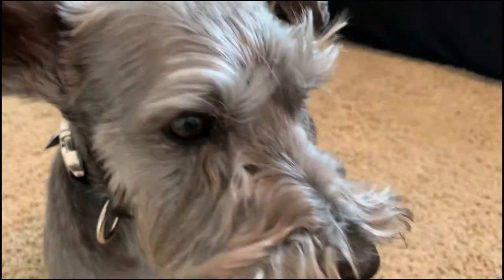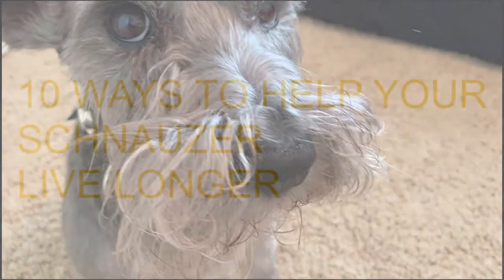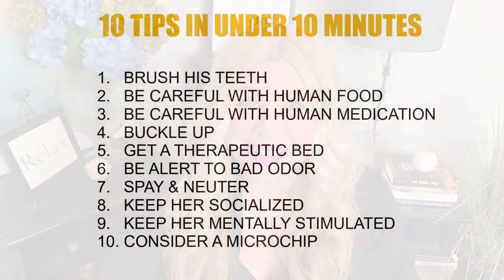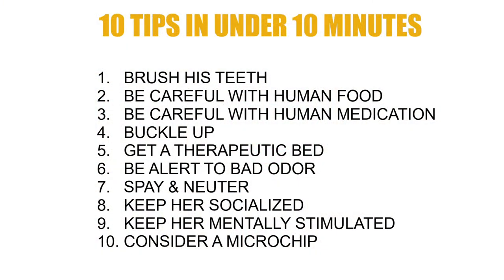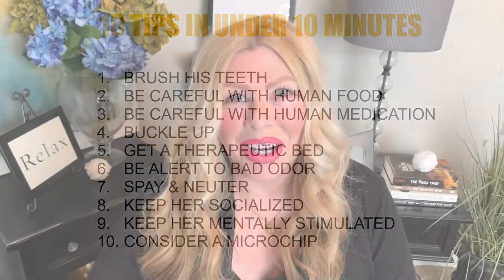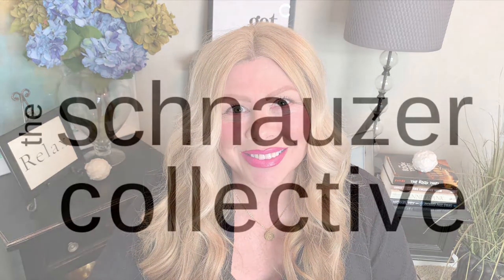10 Tips in 10 Minutes: How To Extend Your Schnauzers Life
Our 10 in 10 Series, this video gives you 10 Schnauzer tips in under 10 minutes.

To learn more ways to extend your Schnauzer's life and health, read "Help Your Schnauzer Live Longer"